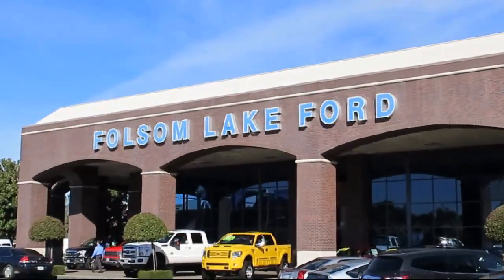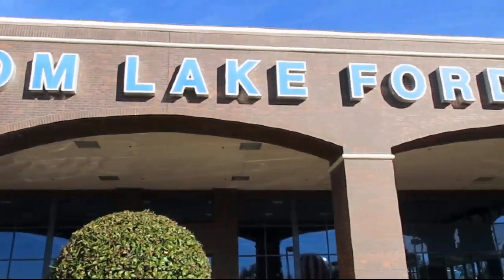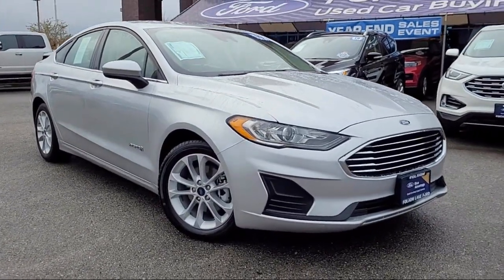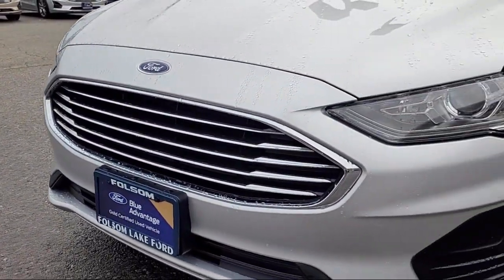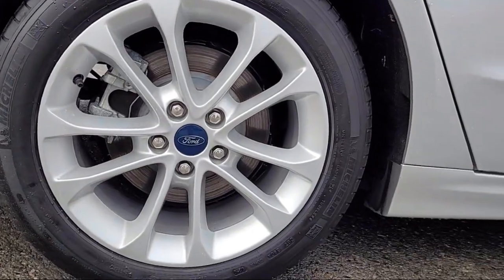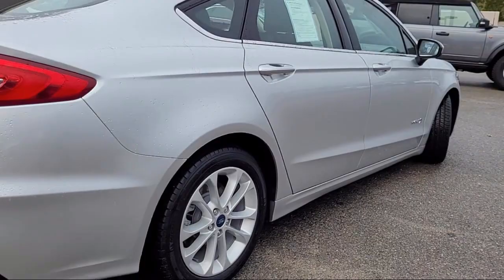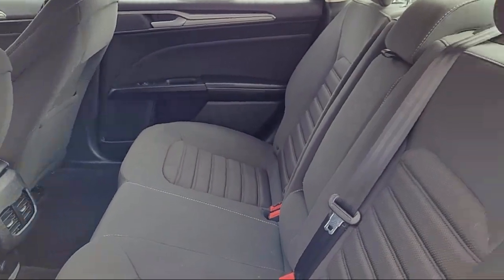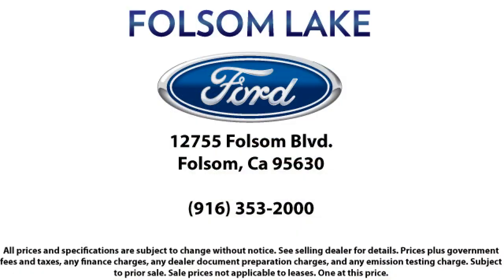2019 Ford Fusion Hybrid SE Sedan Folsom Sacramento Roseville Elk Grove El Dorado Hills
2019 Ford Fusion Hybrid SE Sedan Stock Number: F46110 Vin:3FA6P0LUXKR178401.
12755 Folsom Blvd.